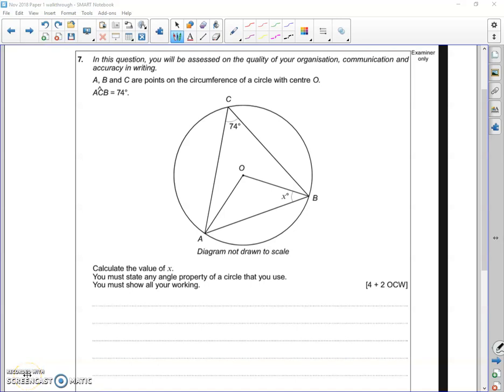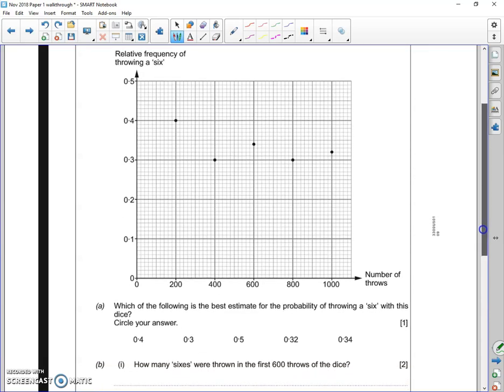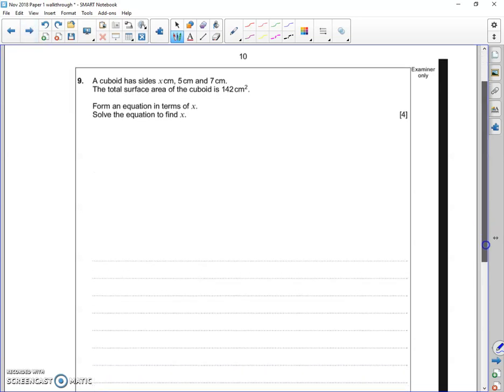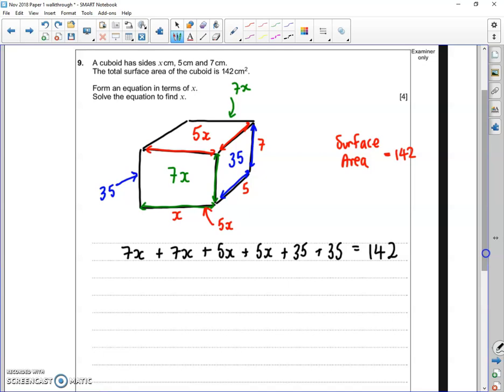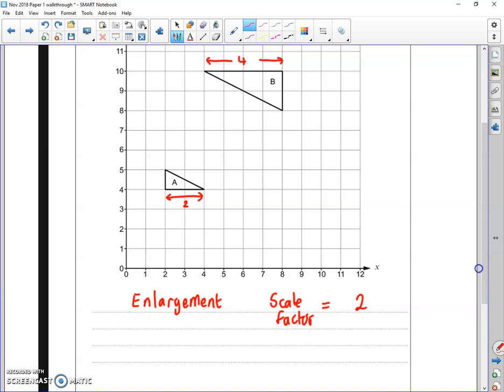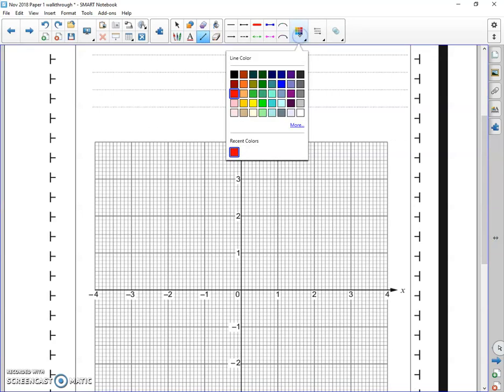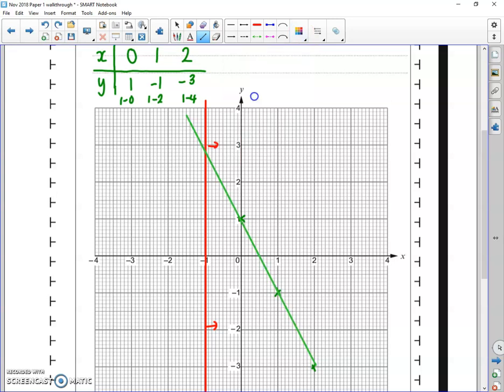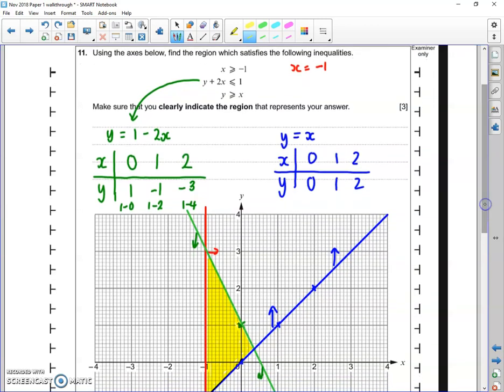Nov 2018 Higher Maths Paper 1 Q7-11